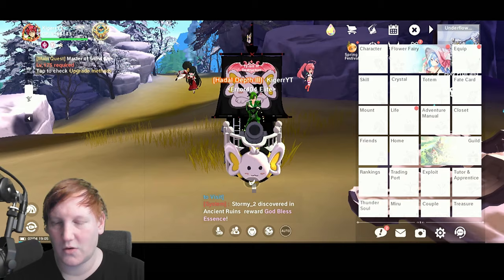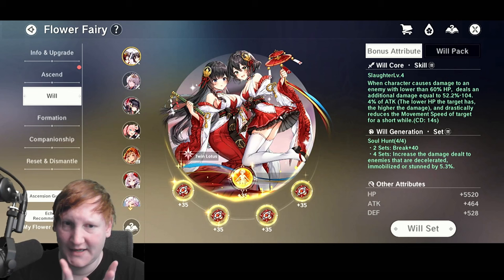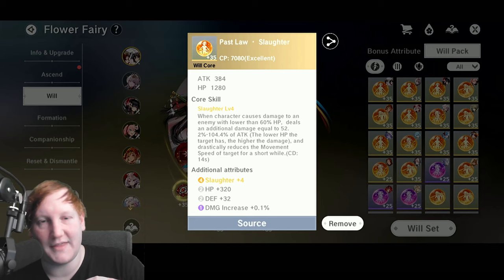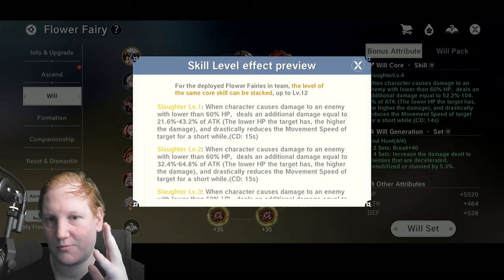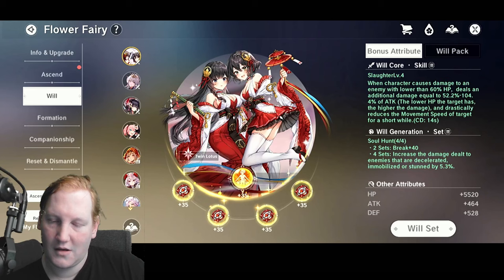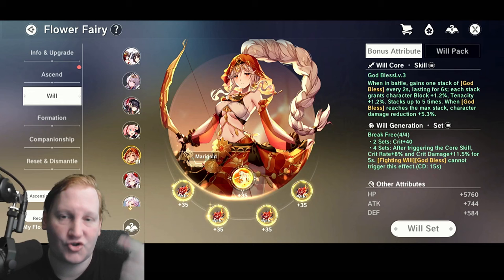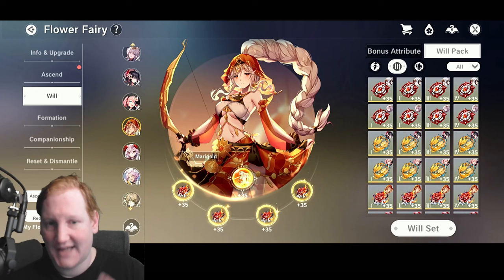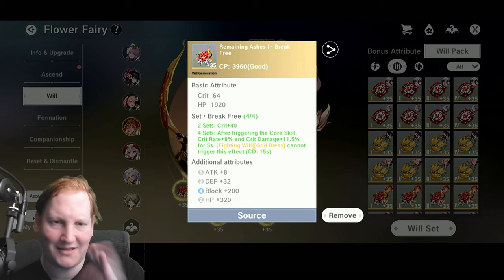Updated will guide - Legend of Neverland